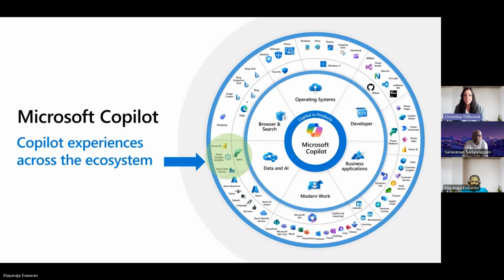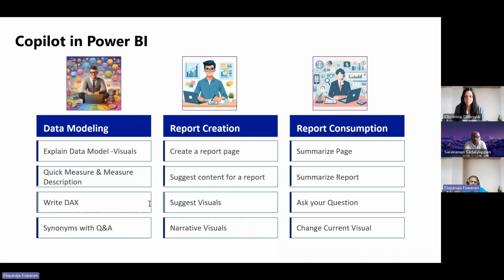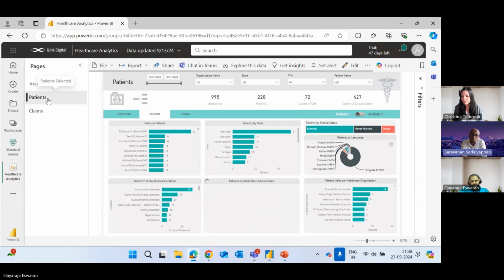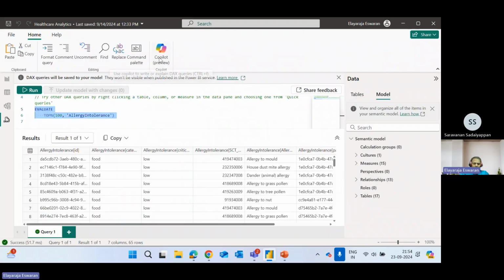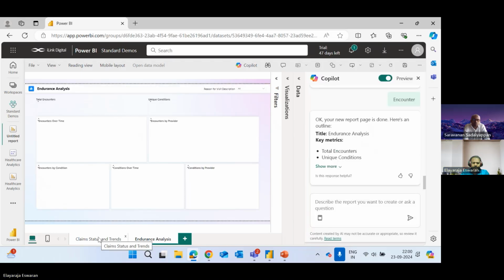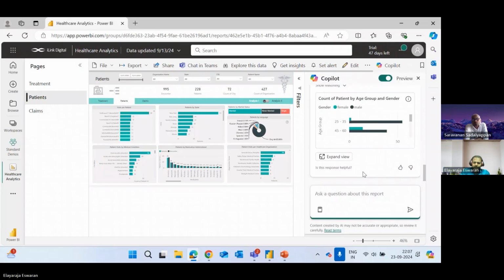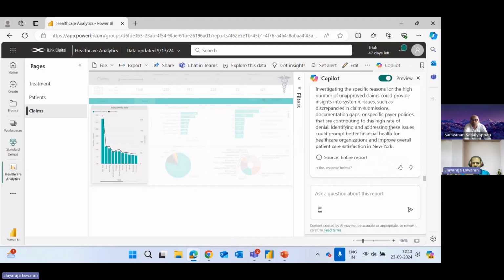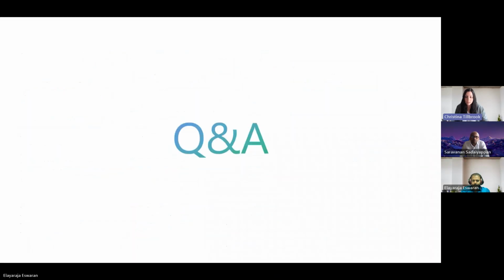Power BI Copilot - Improving Insights on Health Insurance Data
Webinar content